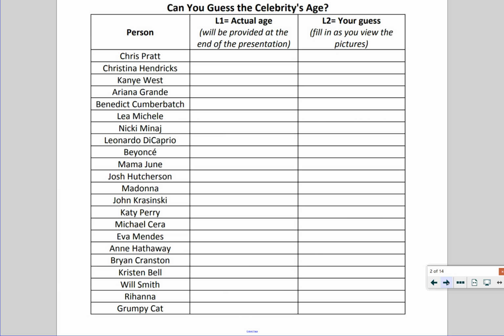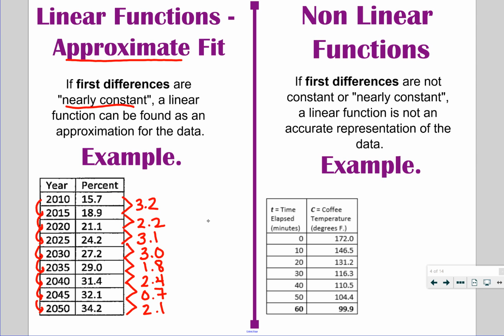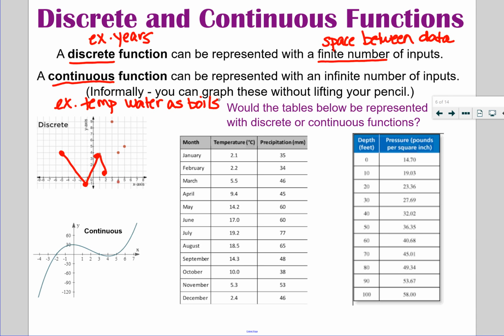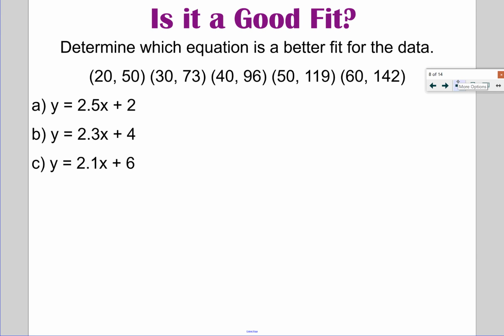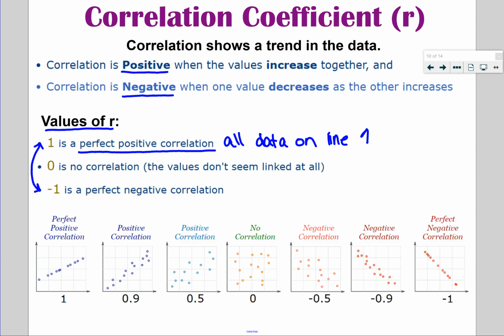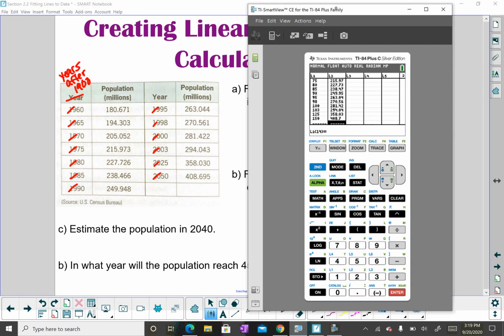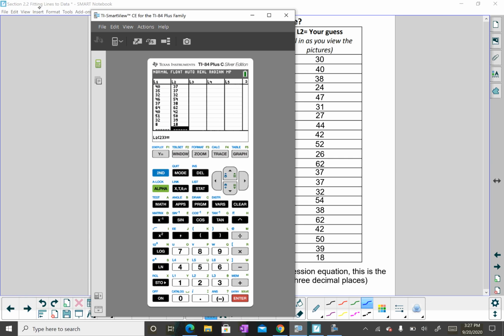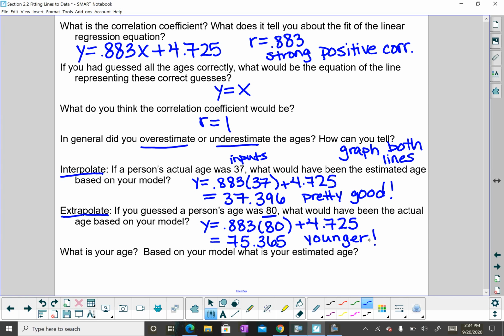Section 2 2